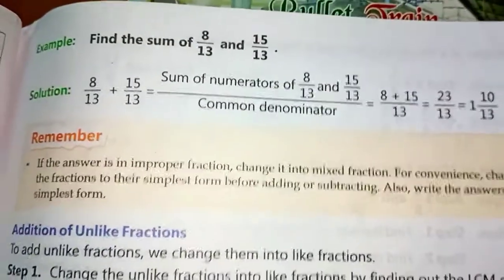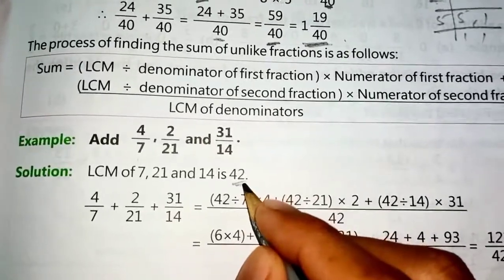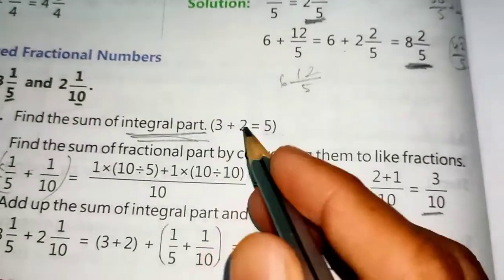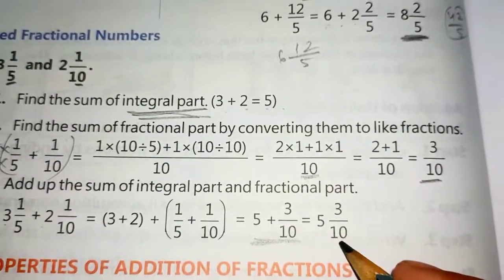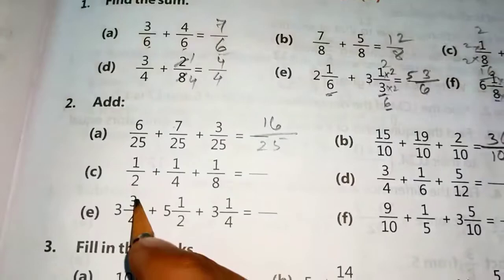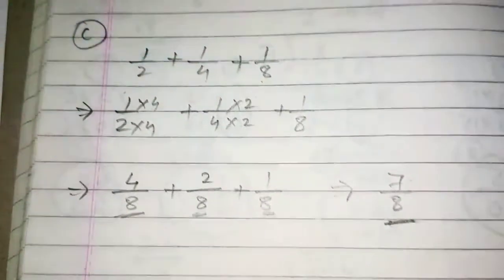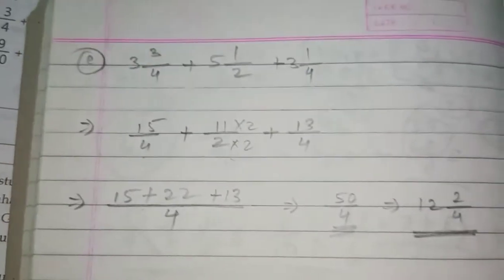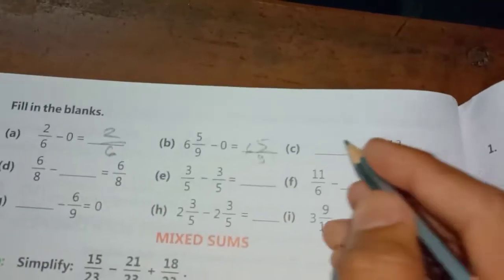Class 4 exercise 7D,E&F, addition and subtraction of fraction